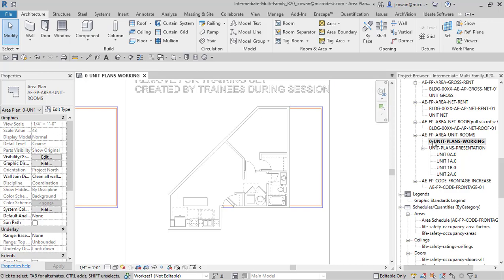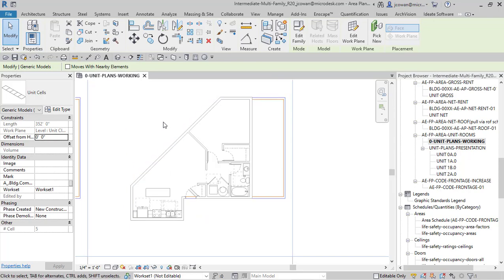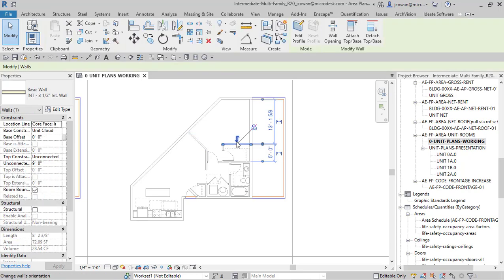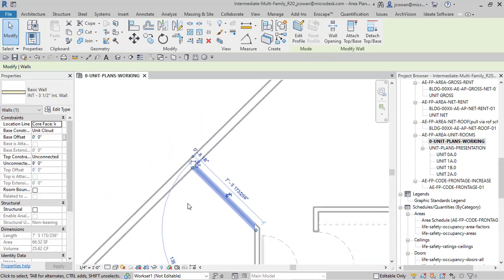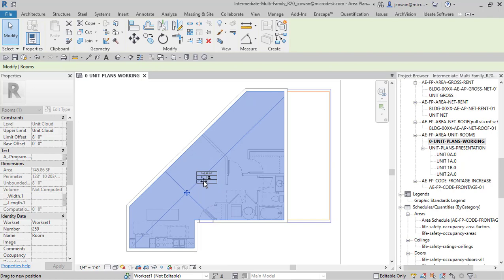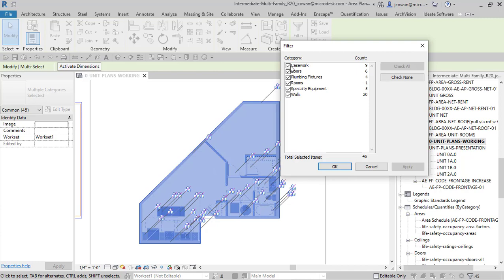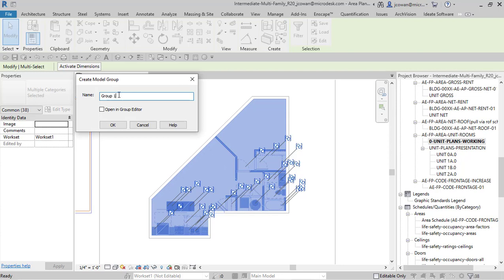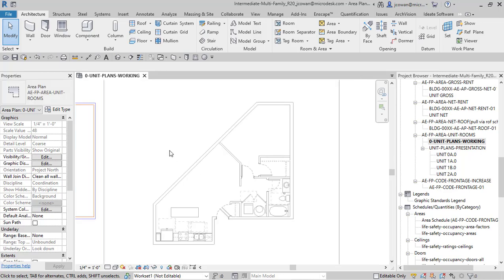F02 GROUPED APT UNITS W RULES